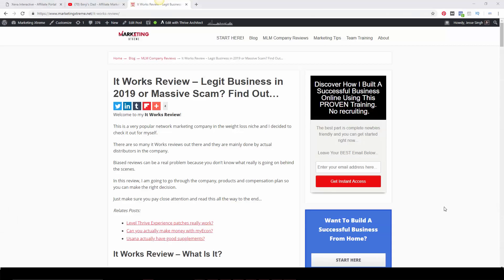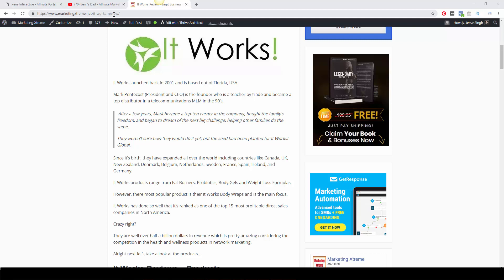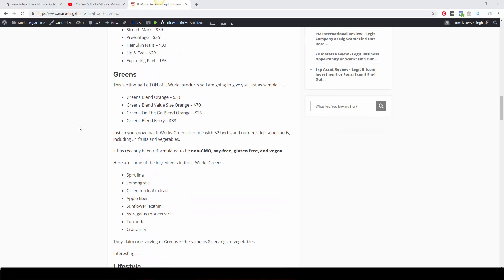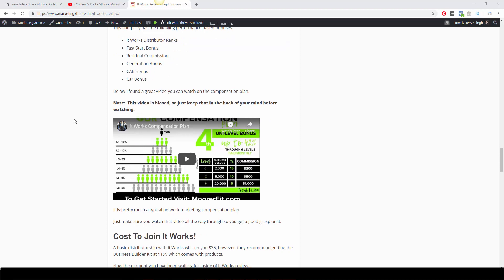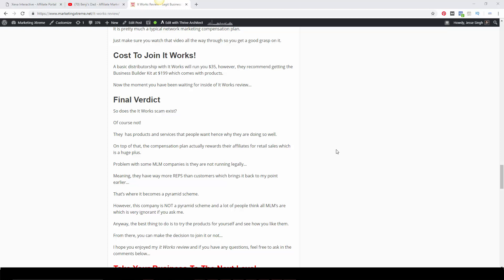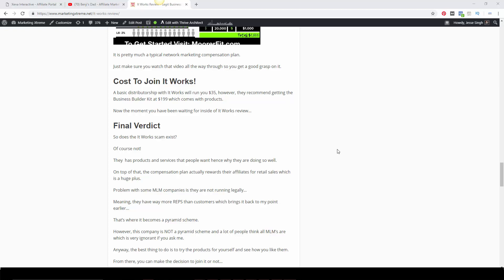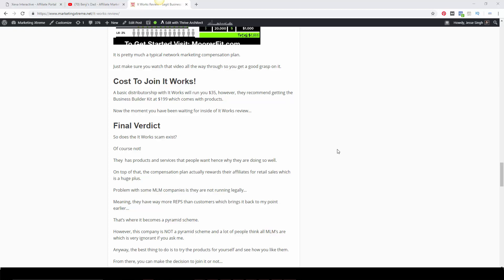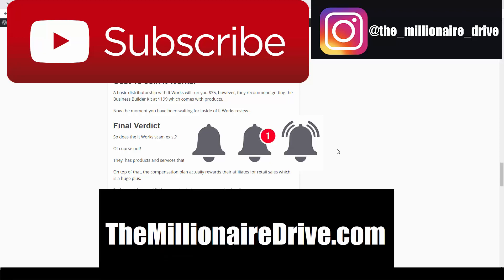It Works Review - Legit Weight Loss Body Wraps or Huge Scam?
Welcome to my it Works Review!

There are tons of it Works reviews on the internet, but they are mostly biased done by distributors.

In this It Works review, I am going to be completely unbiased because I am not associated with It Works! at all.

Unlike all the other It Works reviews out there, I am going to share with you if the it works body wraps actually work.

I will also go over the it works products, company and compensation plan so you can make the right decision.

So does the It Works scam exist?

Watch the video all the way to the end to find out...

✅ Prospect Like A Pro

✅ Don't Do This Video

✅ How Teachable Are you

★☆★ Jesse Singh ★☆★